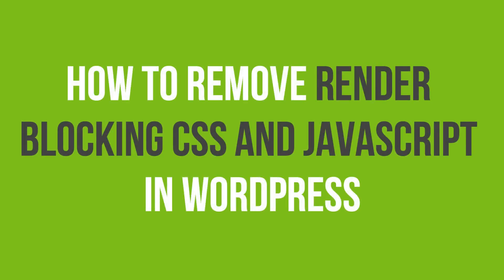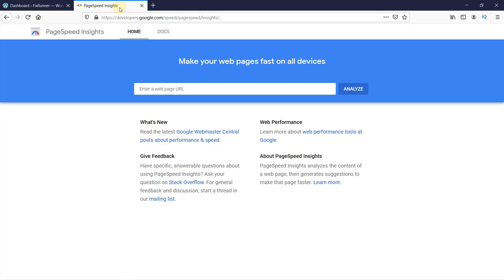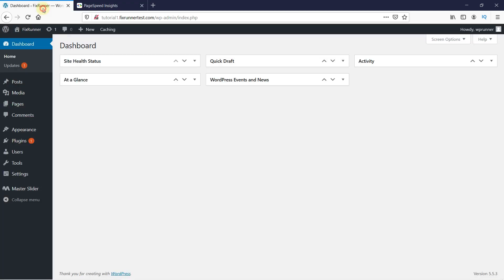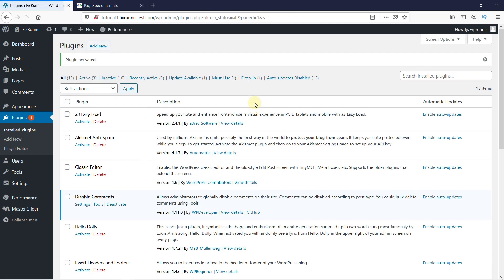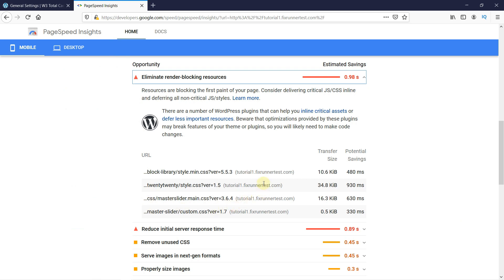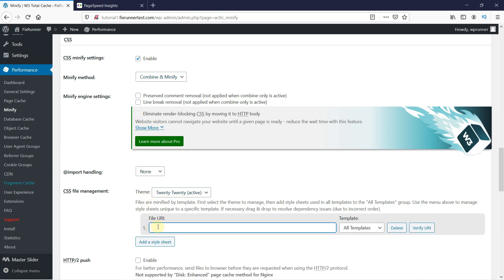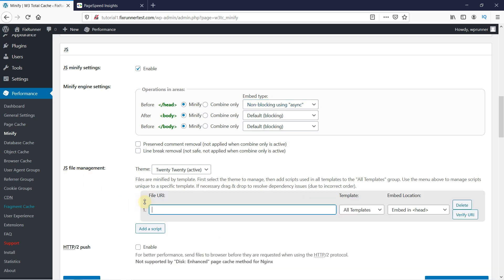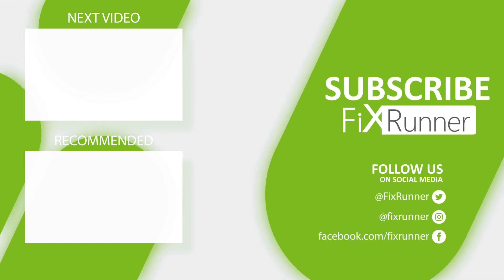How To Remove Render-Blocking CSS and Java Scripts In WordPress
The easiest way to remove render-blocking CSS and java scripts in WordPress. Render-blocking JavaScript and CSS are scripts and style-sheets a browser must fully load before a webpage becomes visible to a visitor. While it’s important for a browser to load the styling and script of a web page before rendering it, this extra delay can be avoided without harming the look of a webpage.

0:12 - Introduction
0:36 - Analyzing your website using Google page insights.
1:30 - Installing the w3 total cache plugin
2:24 - Plugin settings
3:04 - copying the CSS scripts link
3:24 - Removing the CSS scripts links
4:12 - Removing the js scripts.